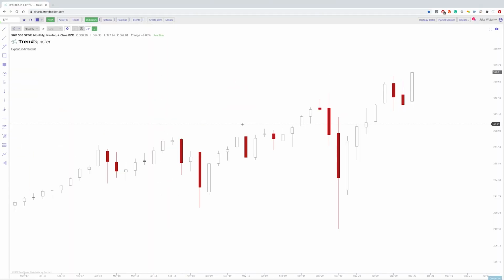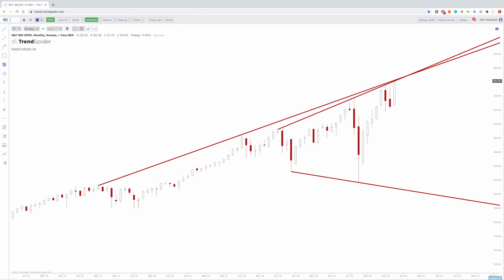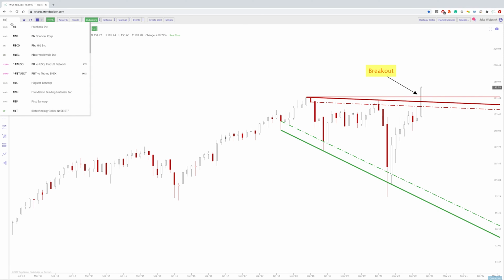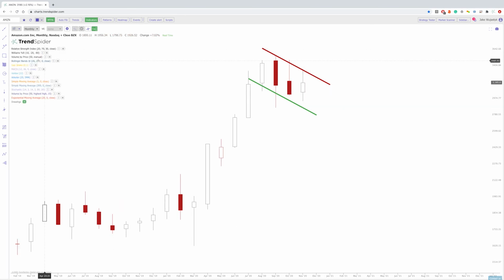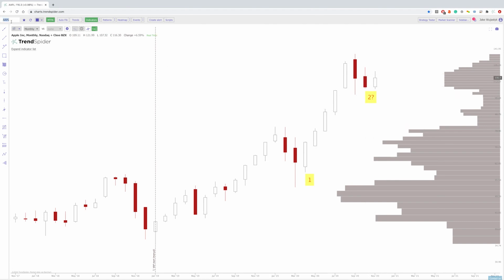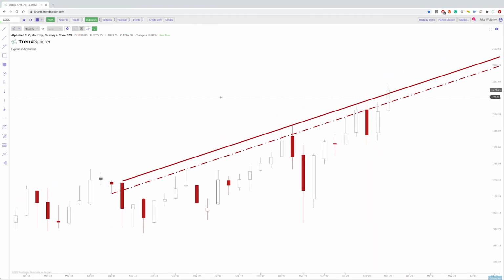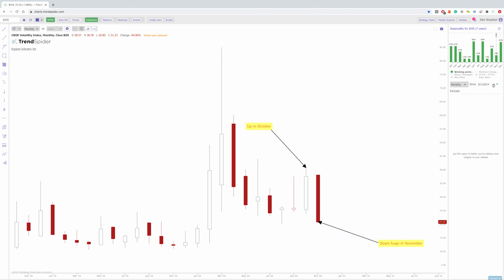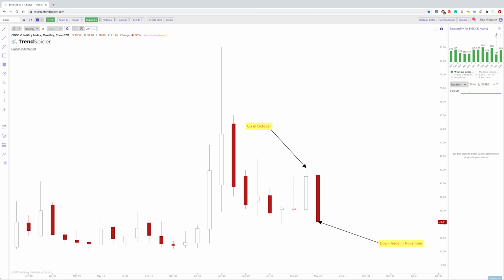🆕 Near Long-Term Resistance 👉 Trendspider Monthly Charts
Visit the following link to discover more about near long-term resistance check out

This video is about near long-term resistance to valuable information but also try to cover the following subject:
-trendspider
-how to draw support and resistance lines
-monthly chart

So you wish to find out more about near long-term resistance, I did too, and here is the outcome.
Near long-term resistance interested me so I did some research and uploaded this to YouTube.

Now that you have actually watched our video regarding near long-term resistance has it assisted?
Please like the YT video to help other people searching for trendspider or how to draw support and resistance lines :)